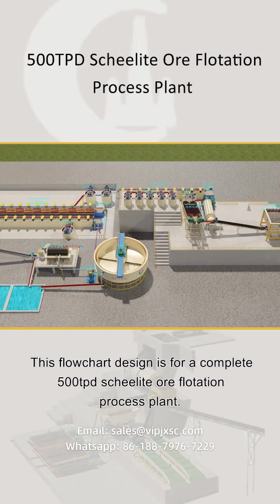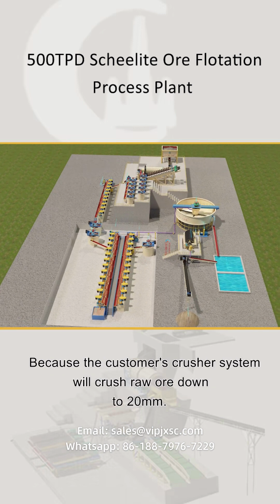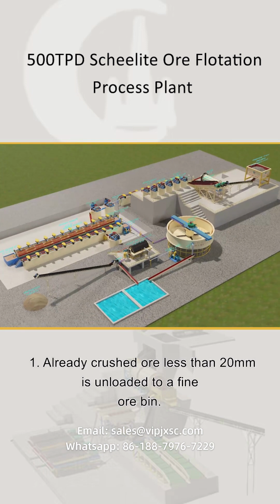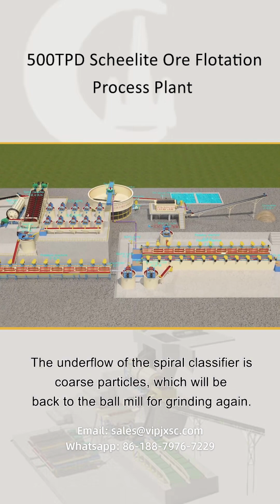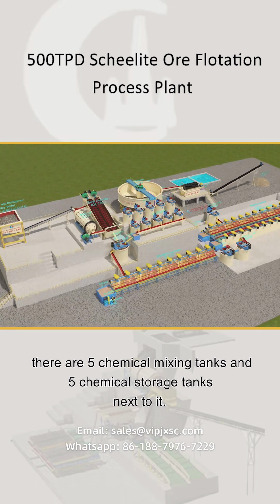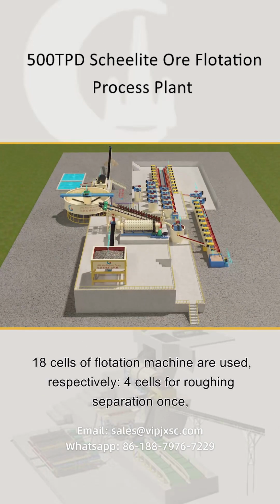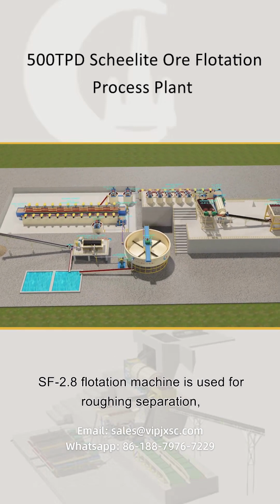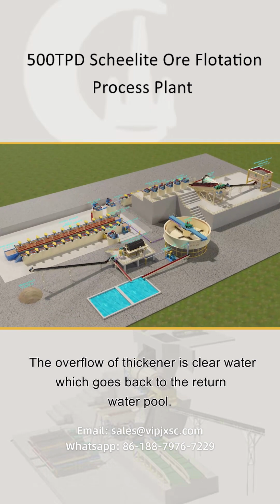Why is scheelite most commonly purified by flotation?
Scheelite has good floatability.